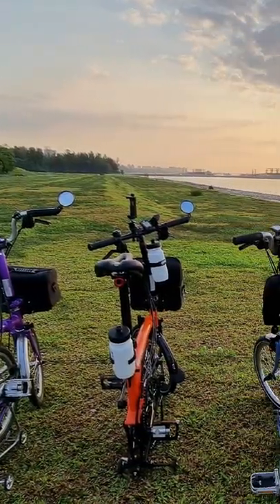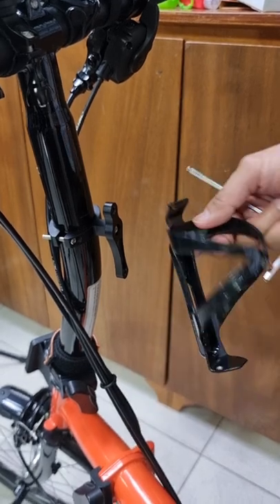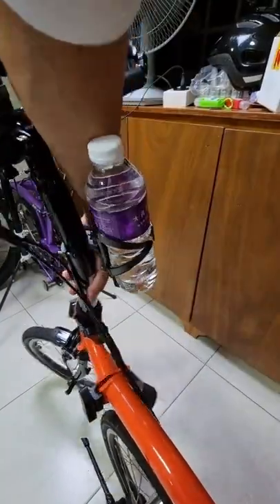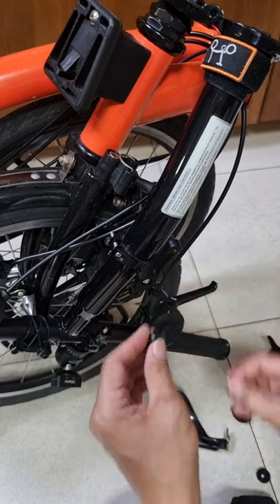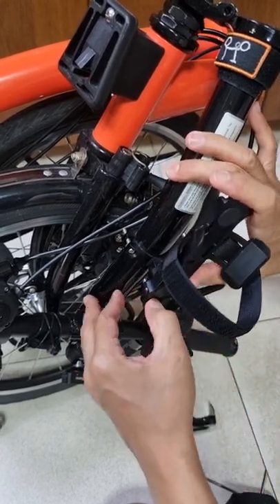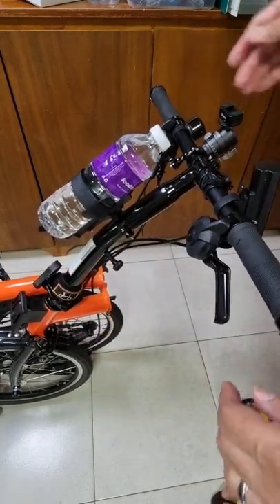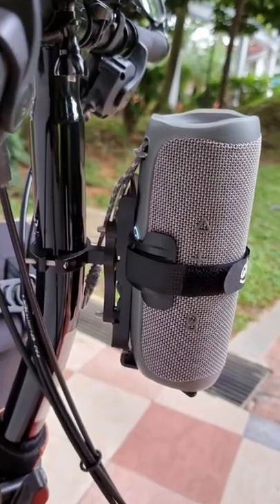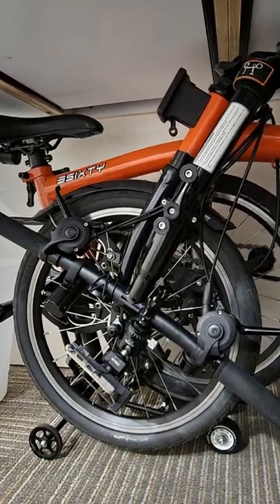Best Bottle Holder for Brompton & other Trifold Bikes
All trifold bikes doesn't have mounting points for bottle holder, in case you still don't have a bottle holder and you need one, this video may give you some ideas while you are searching for your ultimate bottle holder. 😁

Here are the links where I purchased my brackets and bottle holders;

Quick Release Water Bottle Holder

Water Bottle Cage Bracket for Seatpost/Handlebar/Handlebar Stem

Monkii Cage V-type